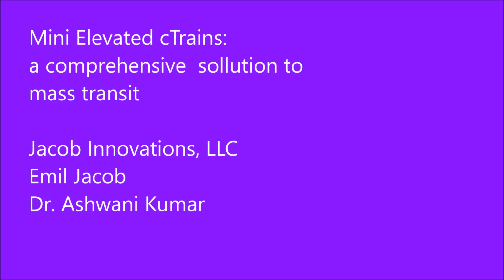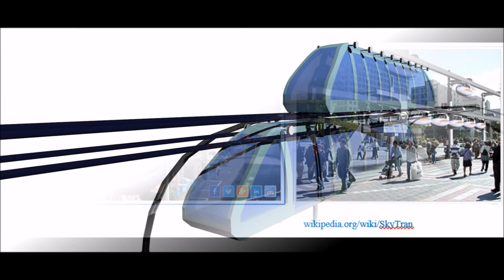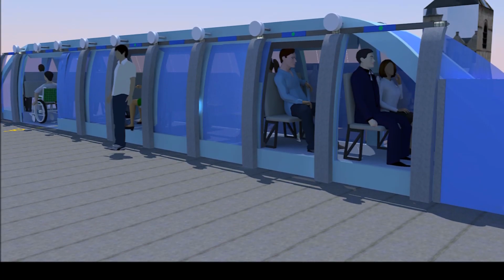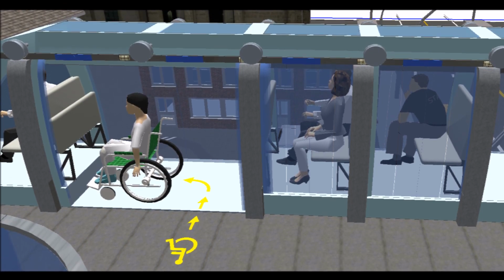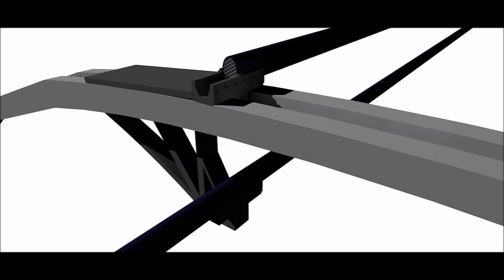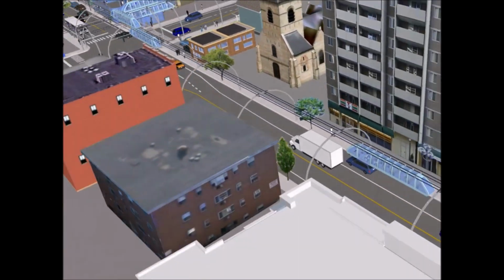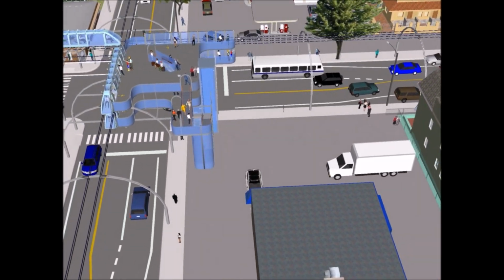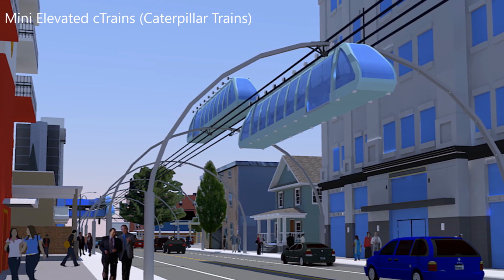cTrain 3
Mini Elevated cTrains (caterpillar trains) -  design proposal for a comprehensive solution to mass transit.
Finalist at the MIT Climate CoLab Competition